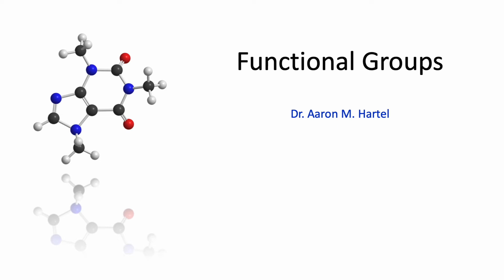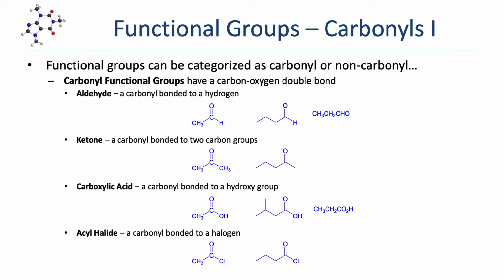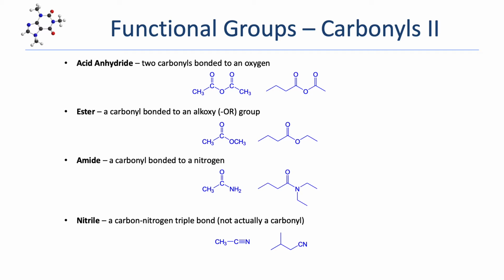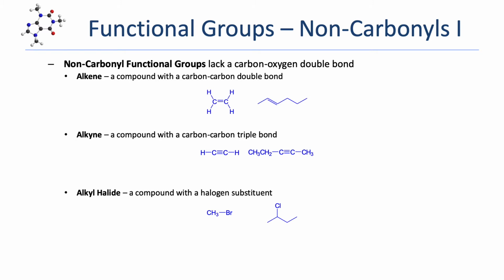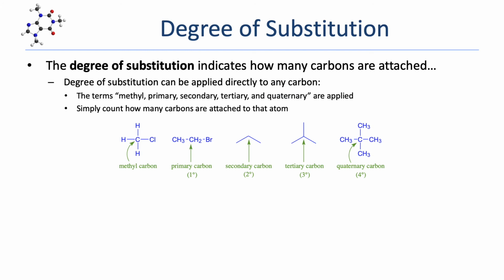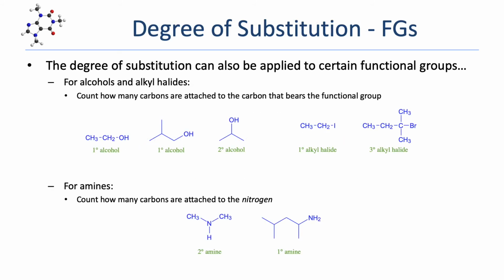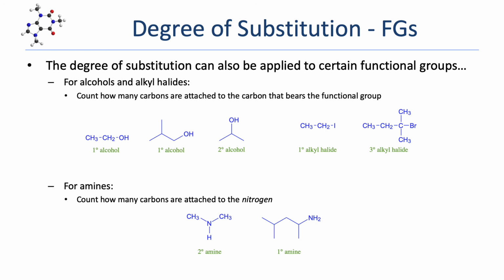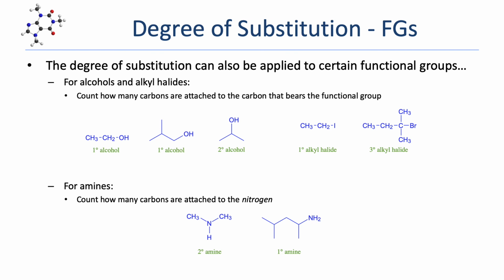Organic Chemistry - Functional Groups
In this video, we take a look at some of the more common and important functional groups, and introduce degree of substitution.